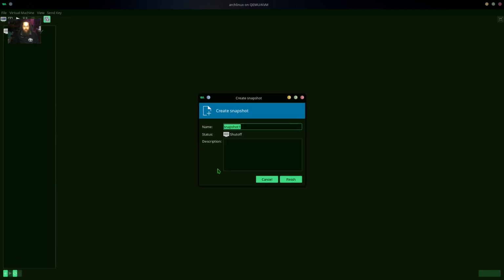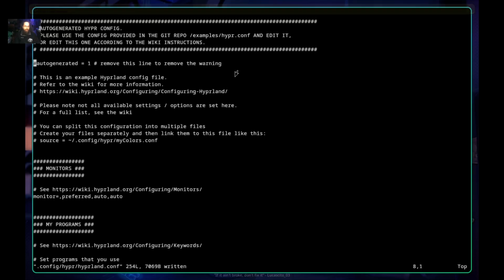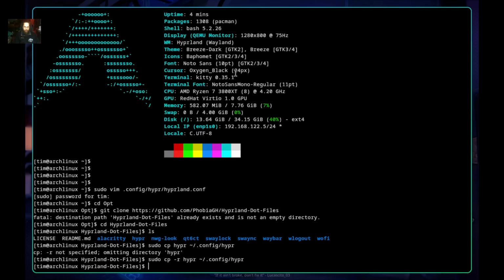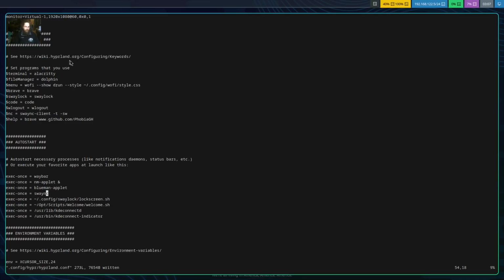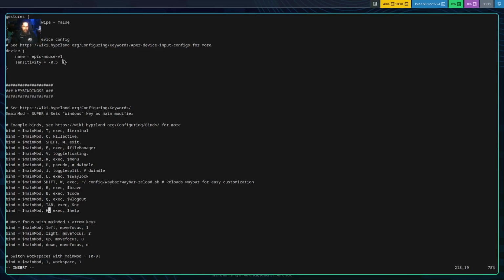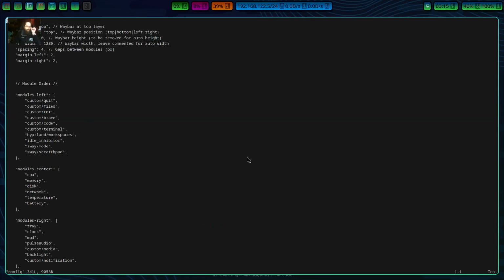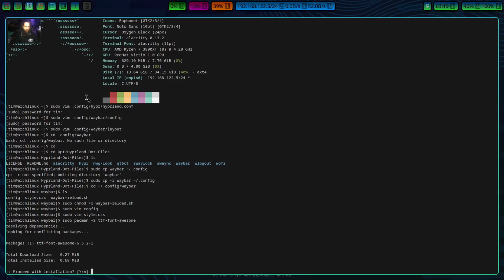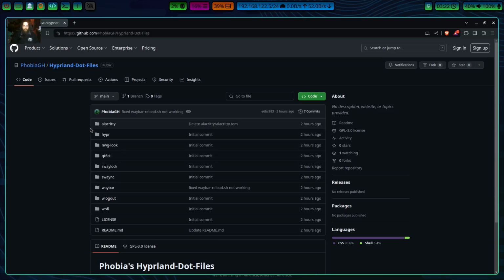Arch KVM Install Episode 3 - Hyprland!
On today's episode, we install Hyprland, Waybar, and Wofi. We begin our customization by getting Hyprland and Waybar up and running with with my custom dotfiles.